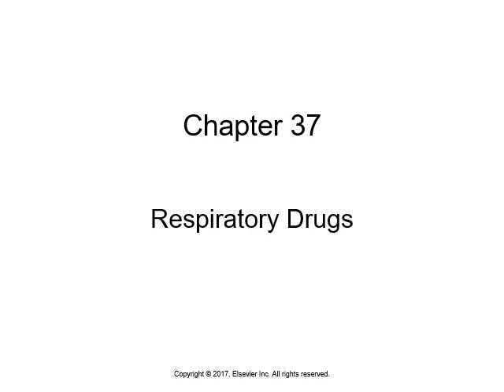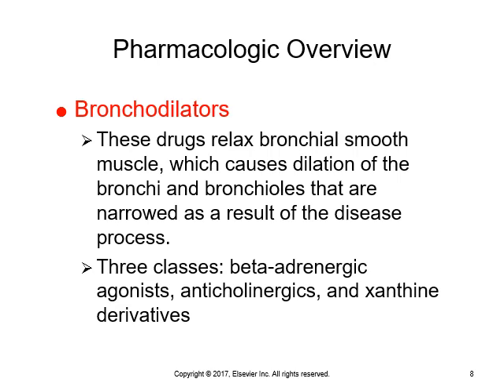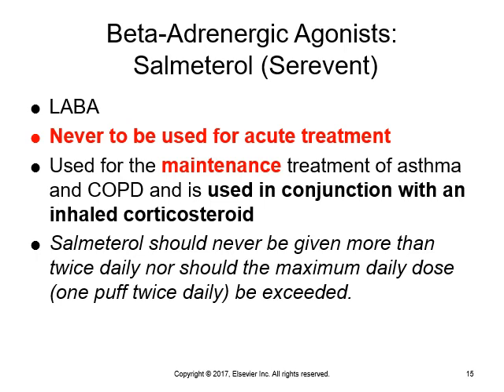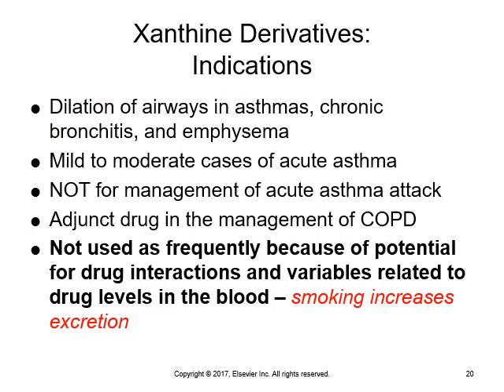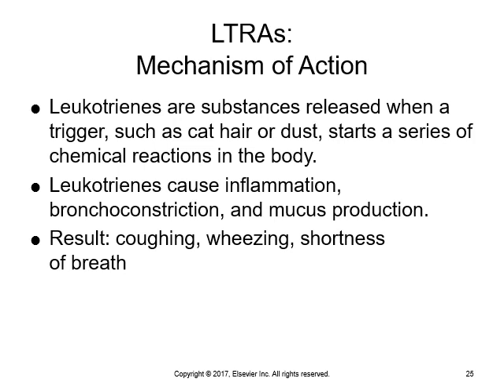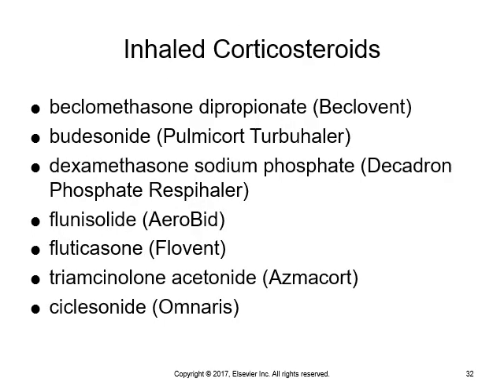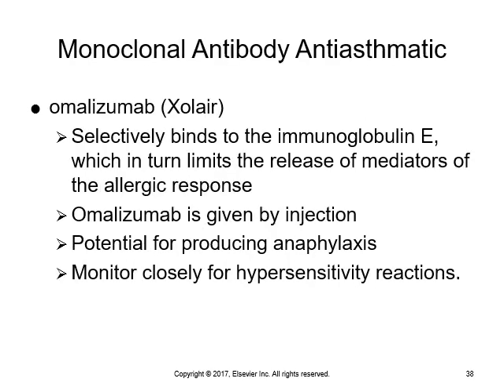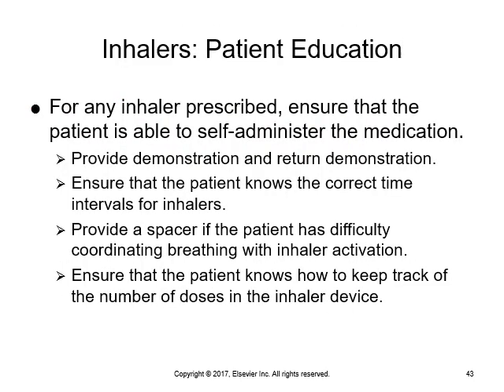Lower Resp 37